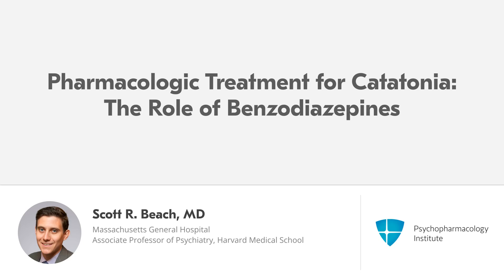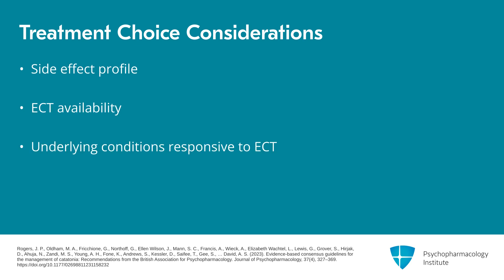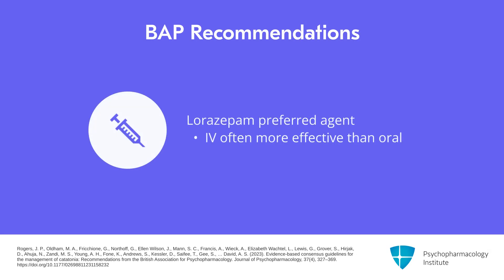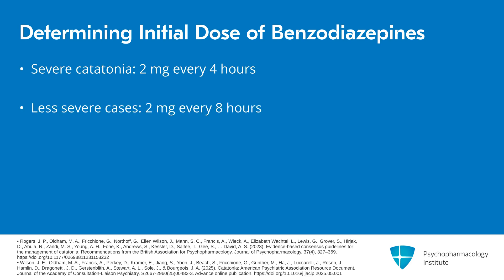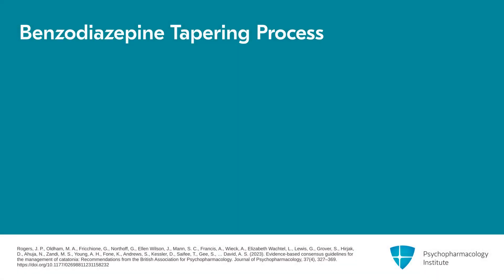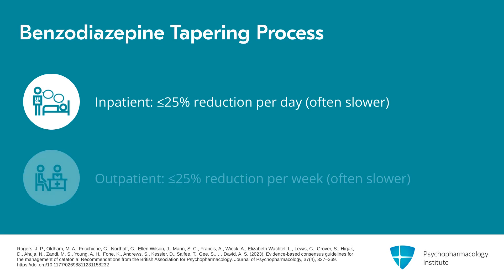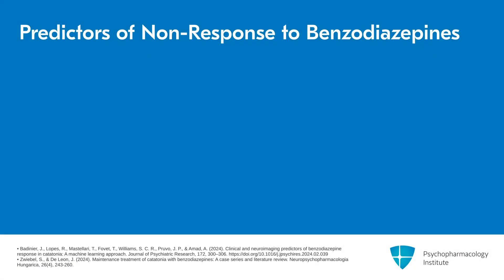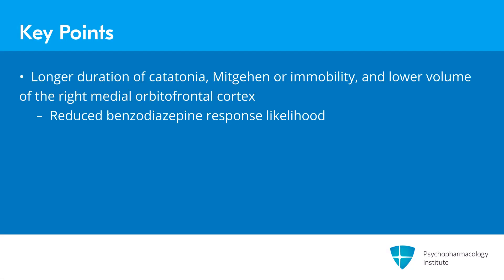Catatonia Pharmacotherapy: The Role of Benzodiazepines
This video discusses new consensus guidelines. It covers specific dosing strategies and reveals why lorazepam remains preferred over other benzodiazepines.
Dr. Beach explains critical tapering protocols that many clinicians overlook. He shares practical conversion formulas between IV and oral routes.
How fast should you taper benzodiazepines in catatonia patients?

This is an excerpt from a video lecture.